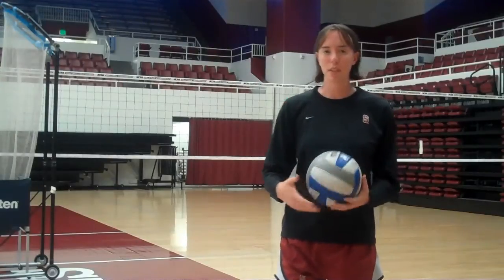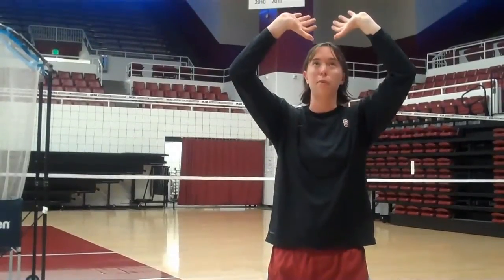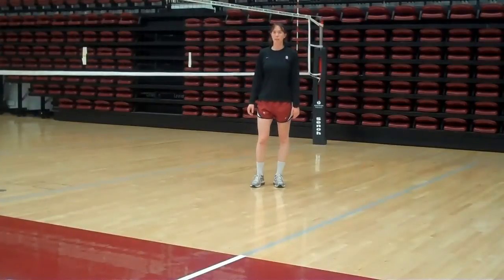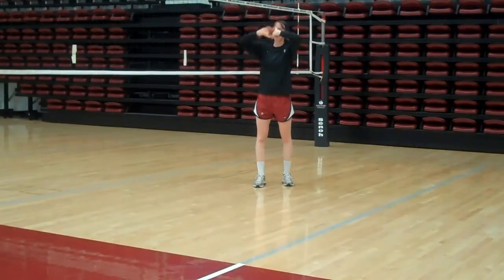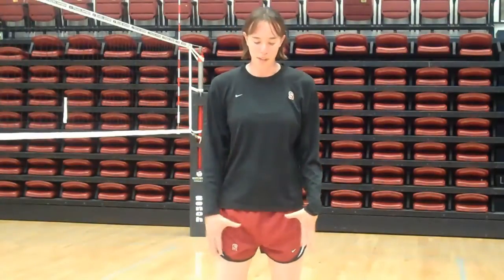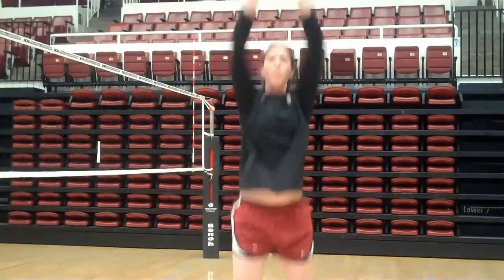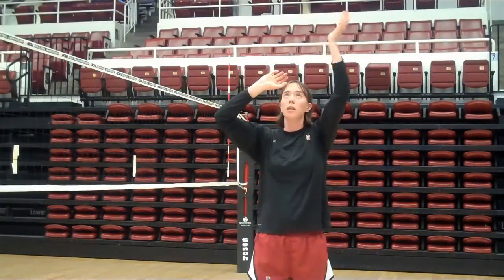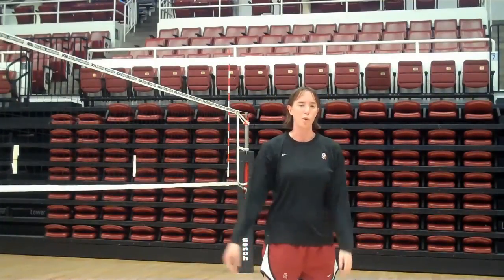Cassidy Lichtman Setting Video 2011 - Part 1